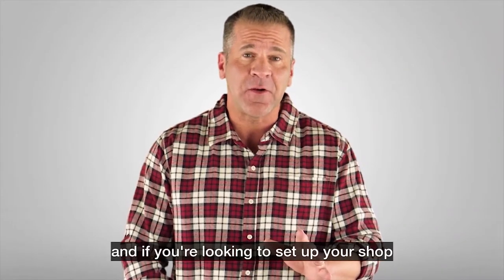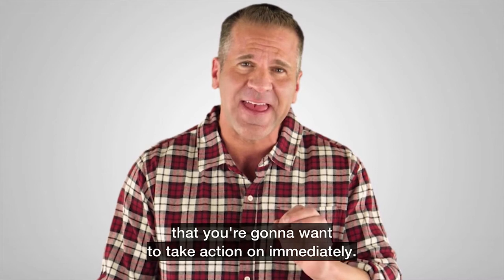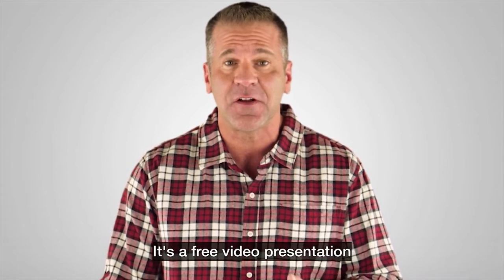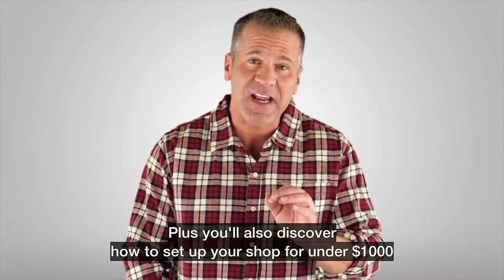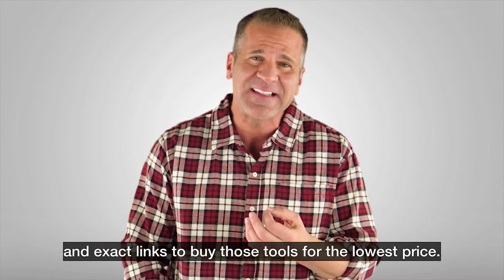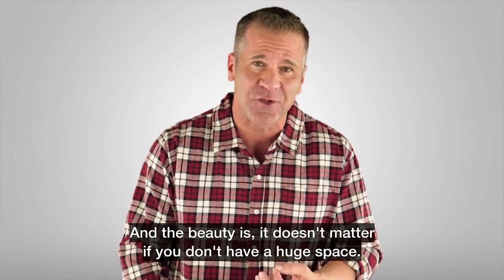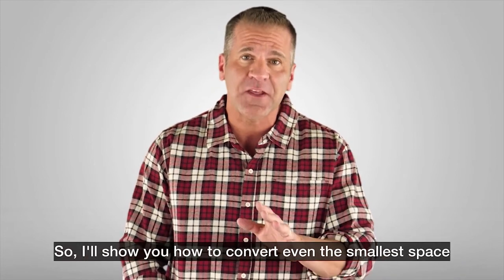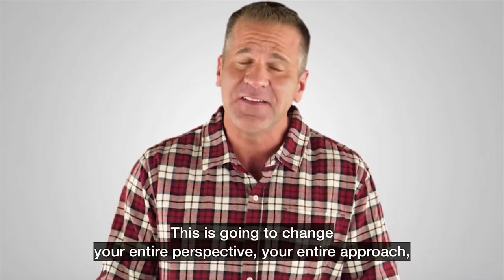Ultimate Small Shop Guide Step-By-Step With (Ralph Chapman)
Ultimate Small Shop PDF Book & Guide Download.

Download Ultimate Small Shop PDF (+ Bonuses) by Ralph Chapman and learn everything you need to know to set up a small profitable woodwork shop for under $1000.

Are you a woodworker looking to set up your workshop, but your small space and limited funds are getting in the way?

It turns out that even with a small space (as small as 8’X8’ square feet); you can still set-up up a complete, fully functional workshop.

And you don’t have to worry about not having a lot of money; The Ultimate Small Shop Guide by Ralph Chapman gives you a complete guide to setting up a small, but complete workshop for under $1,000.

Why You Should Really Check Out Ultimate Small Shop?

Setting up a woodworking workshop shouldn’t very difficult, but without knowing how to, what you need to do and what you shouldn’t do, it may end up being more expensive than you thought. For instance, when it comes buying tools, many beginner woodworkers just don’t know what to get. They end up buying poor quality tools or tools they actually don’t need.